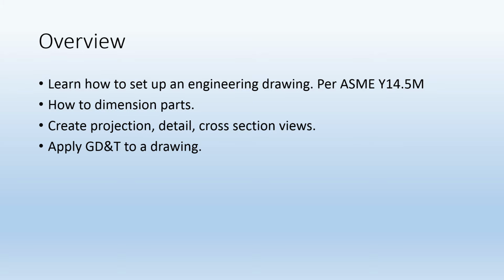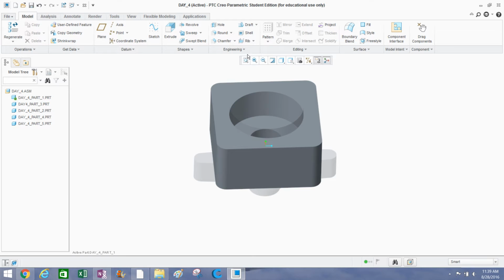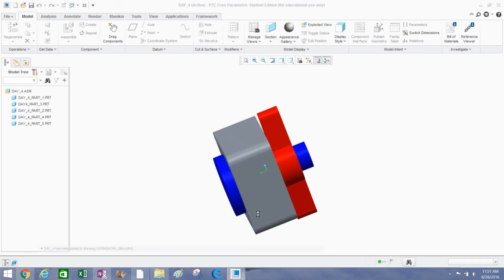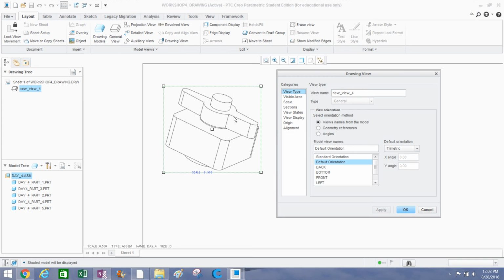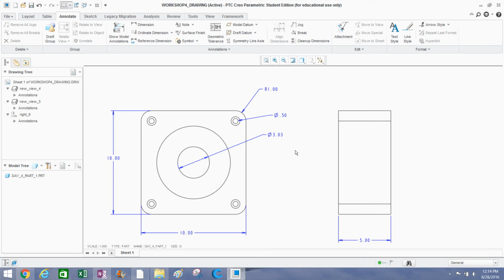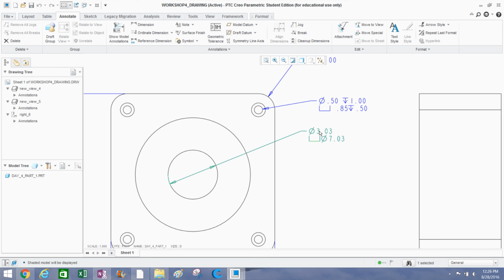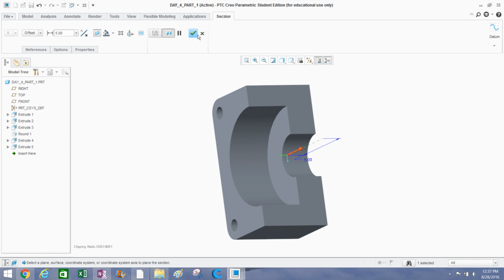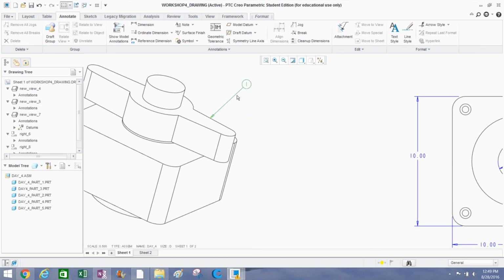CREO DAY 4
All about how to create drawings!